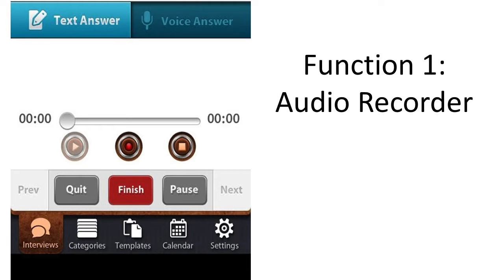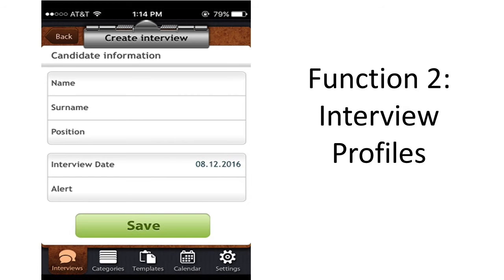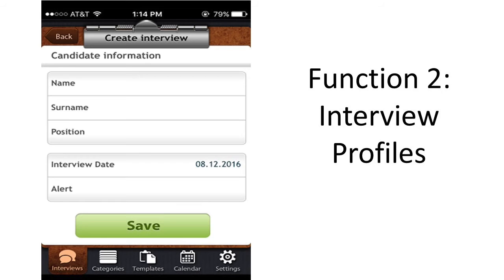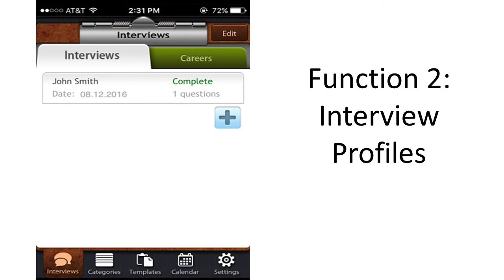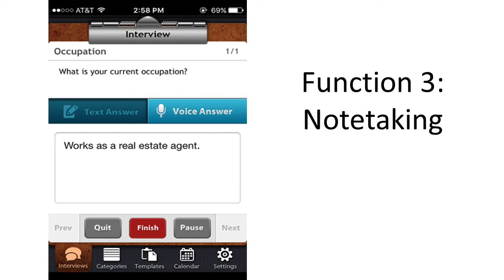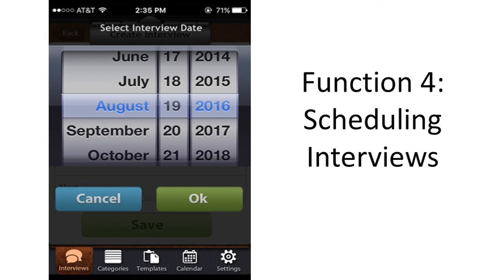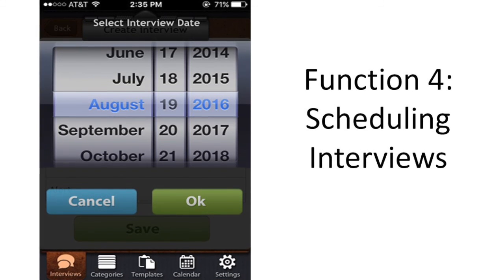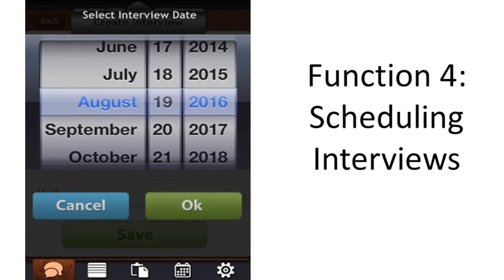Tutorial: Interview Assistant